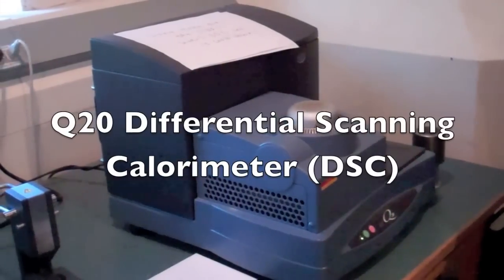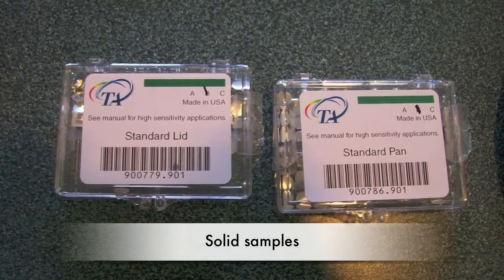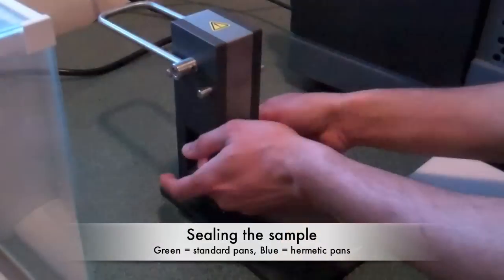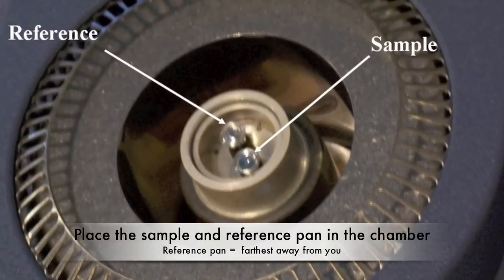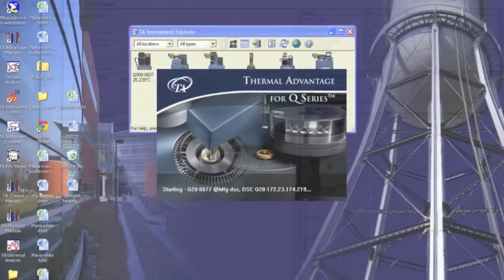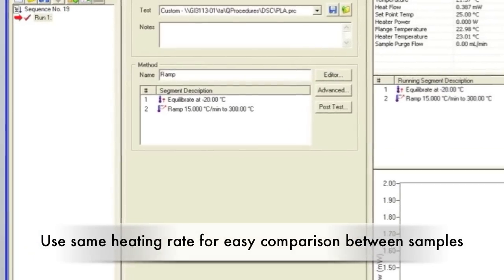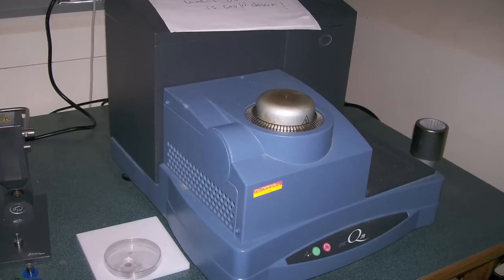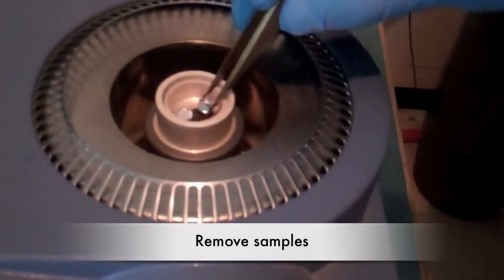Q20 Differential Scanning Calorimeter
How to use the Q20 Differential Scanning Calorimeter